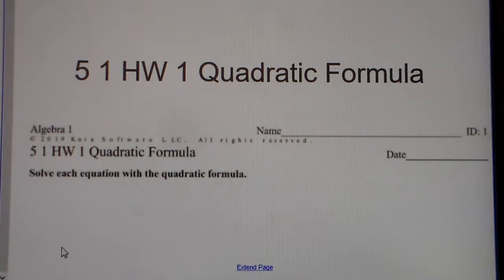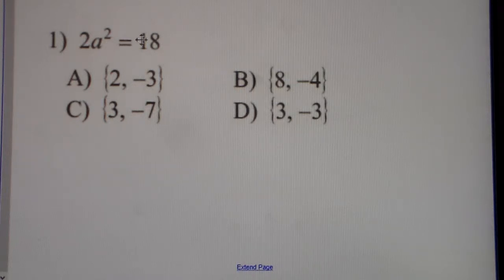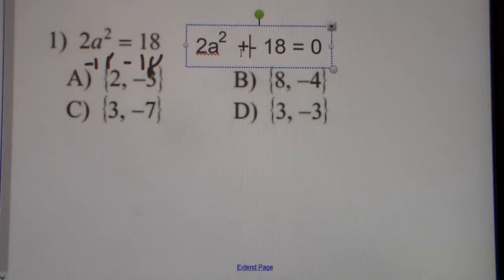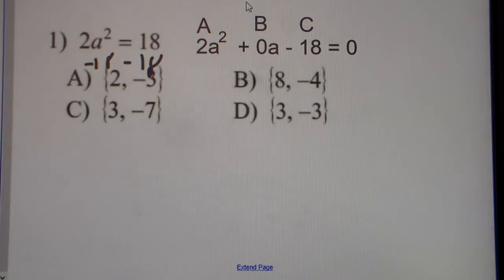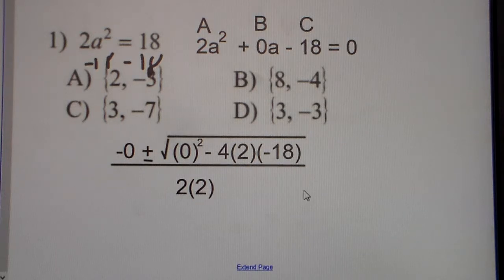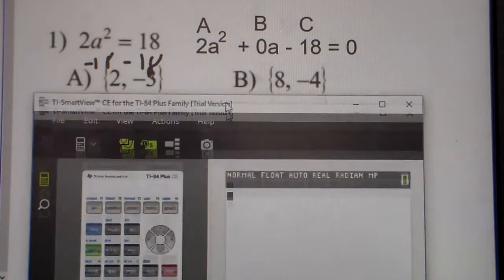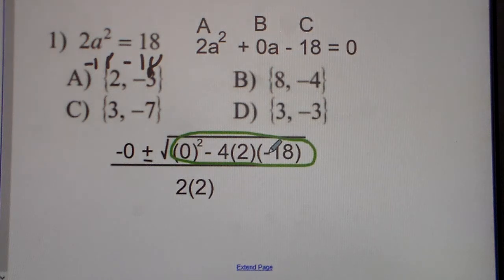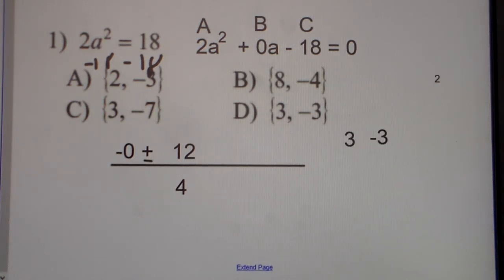5 1 HW 1 Quadratic Formula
5 1 HW 1 Quadratic Formula Guided Homework